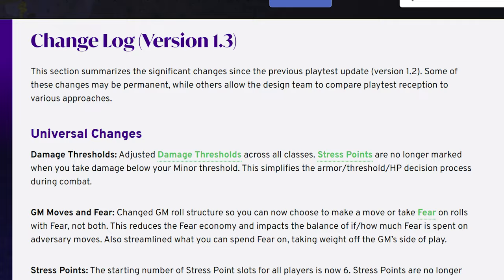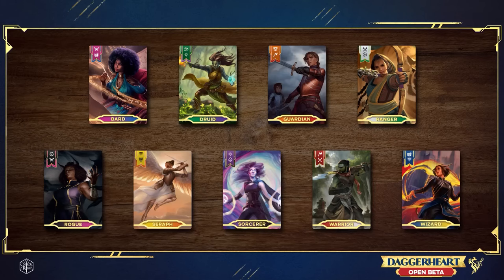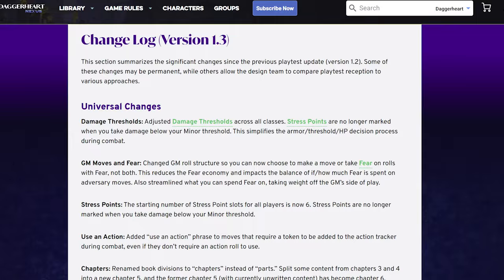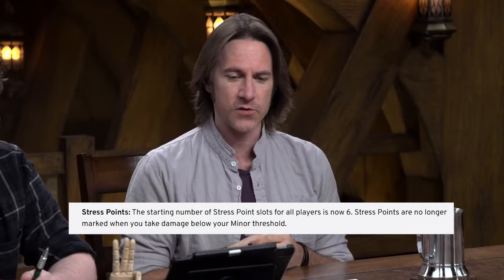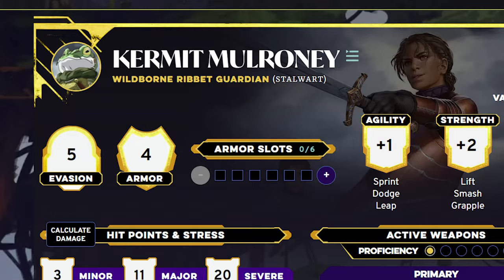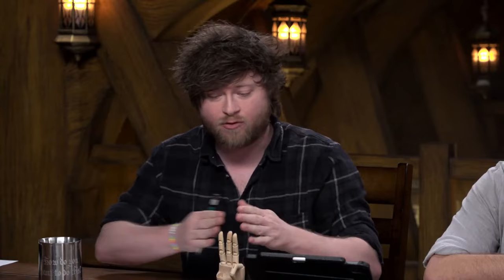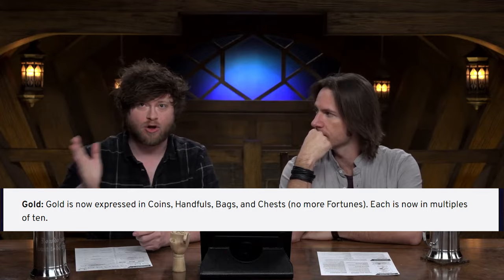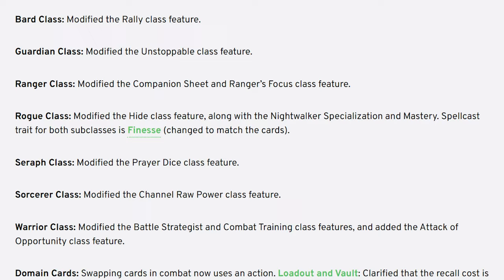Critical Role OVERHAULS Daggerheart! Initiative Is BACK?! Daggerheart 1.3 UPDATES!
The Character Sheet is back with more Fantasy and  TTRPG news as Critical Role and Darrington Press just released a MASSIVE overhaul of the Daggerheart playtest with their Daggerheart 1.3 release...so just what have Matt Mercer, Spenser Starke and the rest of the crew changed about Daggerheart! Has initiative tracking been brought into the game...how has advantage and damage dealing changed...and what will new GM's and players need to adapt to to keep playing Critical Role's latest version of Daggerheart?

Find out as we break down ALL the major changes in Daggerheart Open Beta Playtest 1.3, and just what they mean for your characters and campaigns in Critical Role's huge new TTRPG!